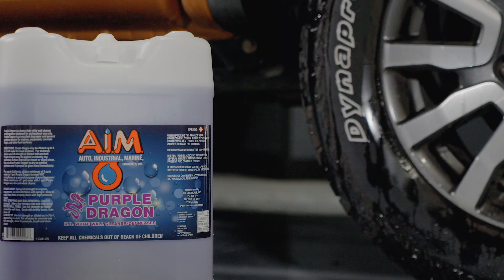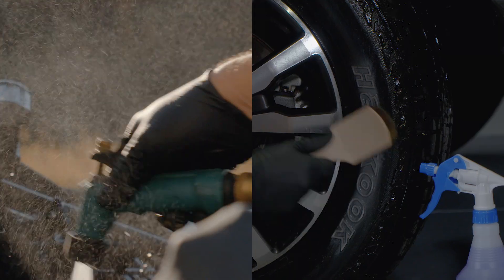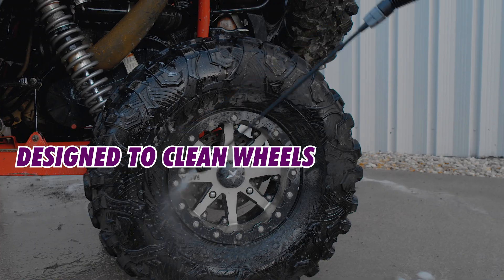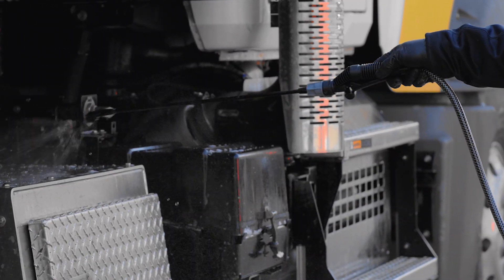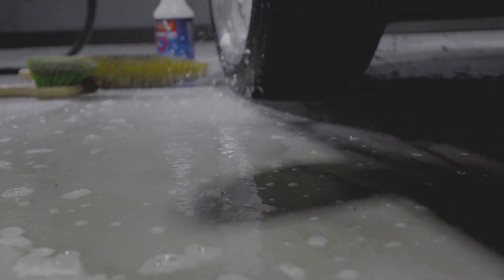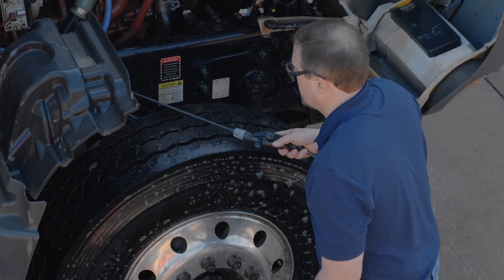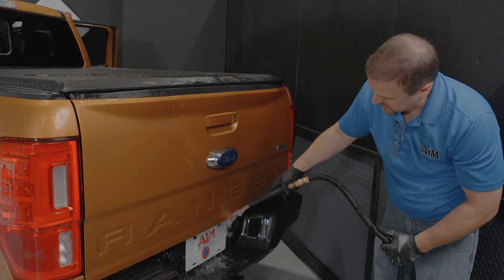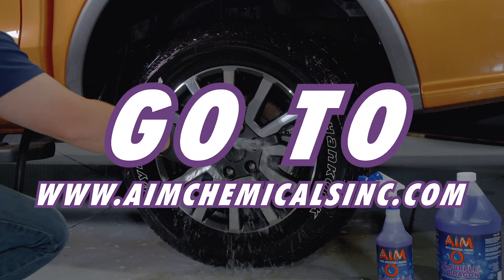AIM CHEMICALS PURPLE DRAGON heavy duty cleaner and degreaser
Purple Dragon is an aggressive heavy duty cleaner and degreaser designed for wheels, tires, engines, equipment, concreate floors and other surfaces that can be rinsed clean.